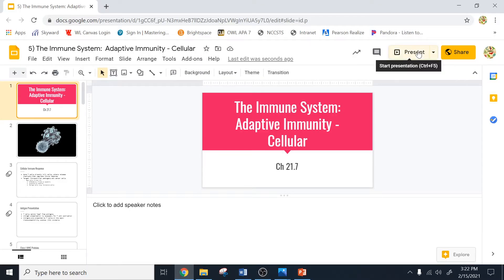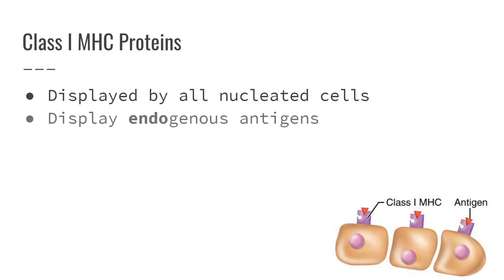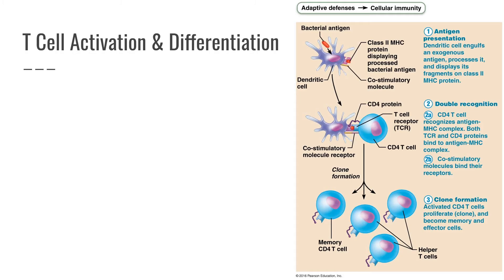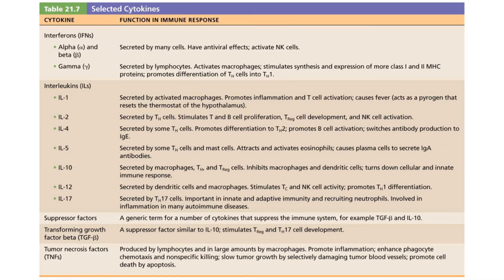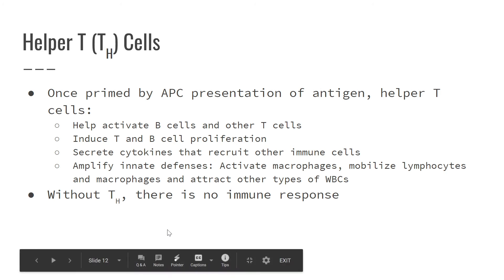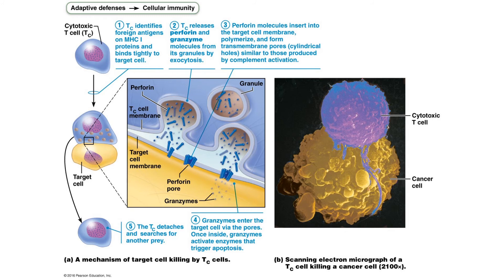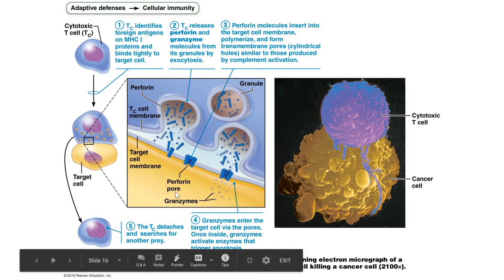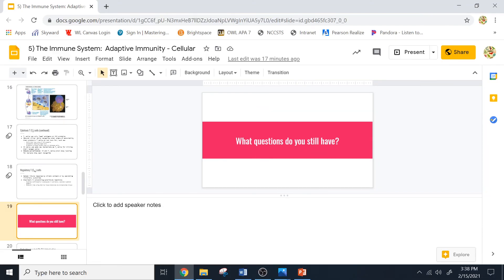Adaptive Immunity: Cellular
This video describes the cellular arm of adaptive immunity, including T cell activation and Helper T cells, Cytotoxic T cells and Regulatory T cells.